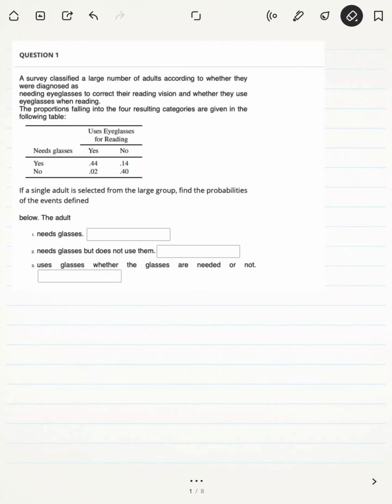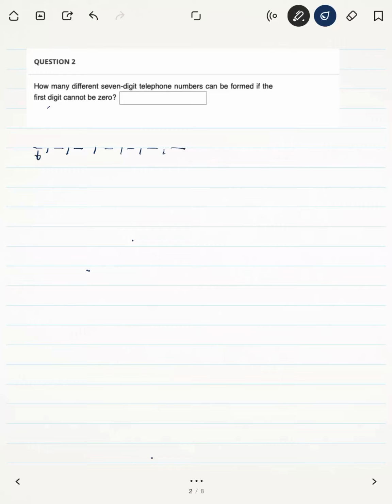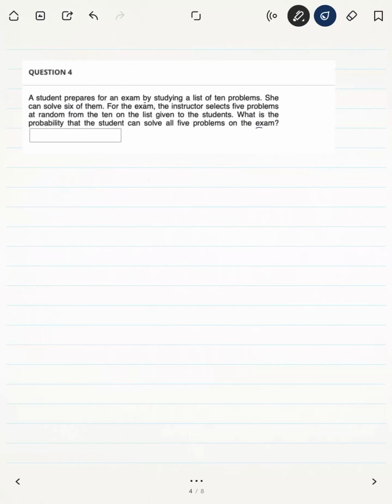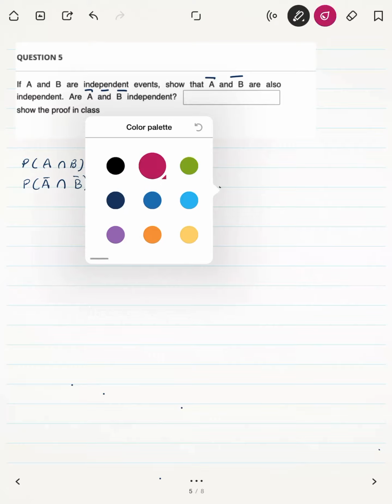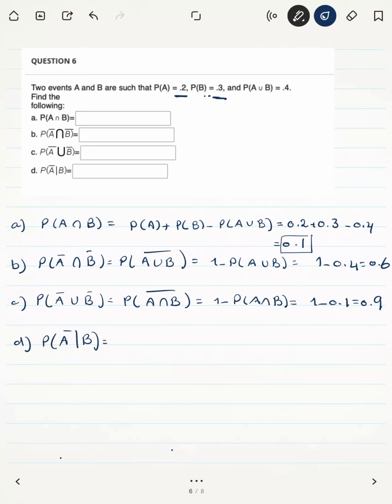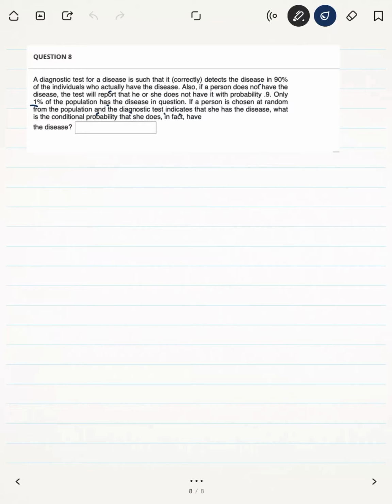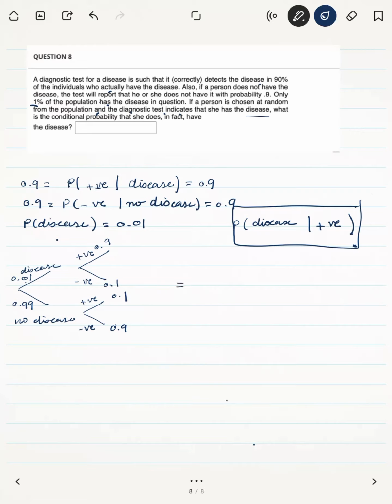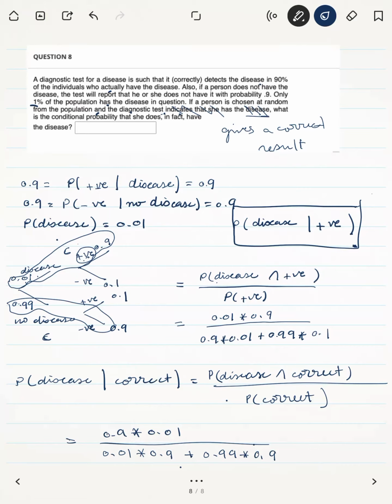Activities 2 answers